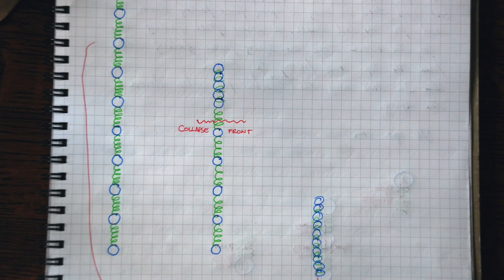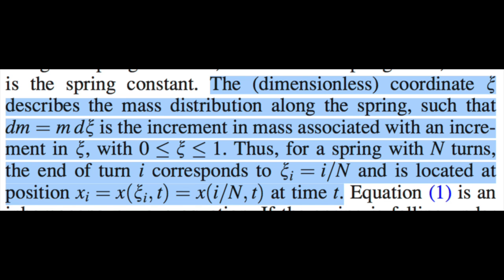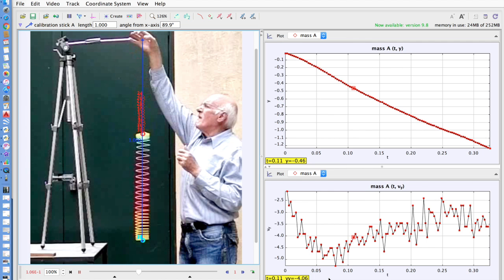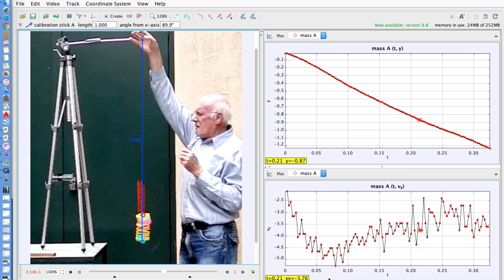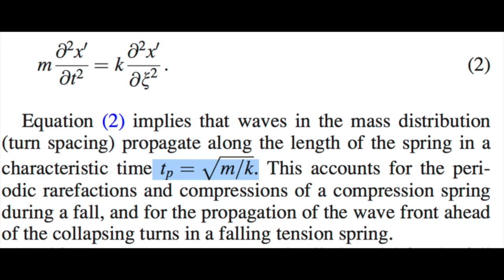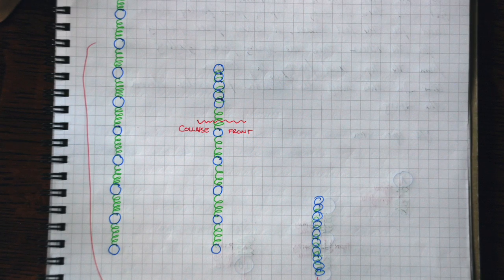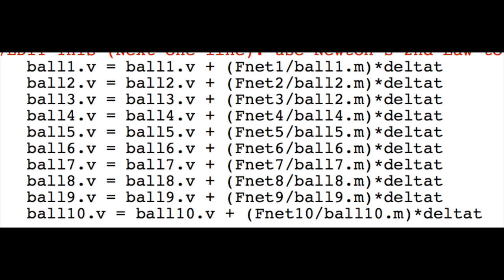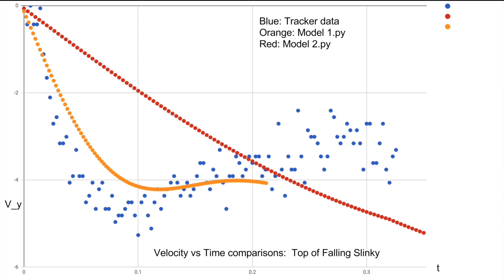Ostie_Lab 5_08.30.2017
Modeling the motion of a falling slinky